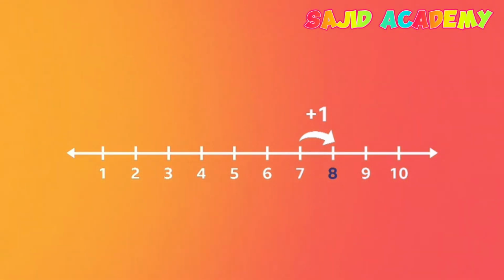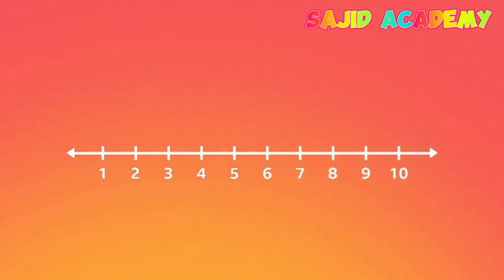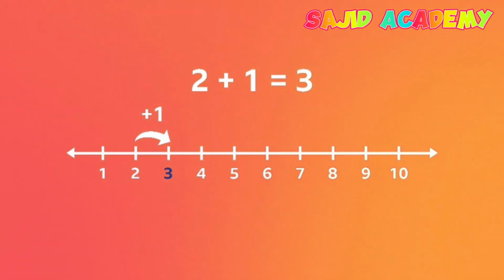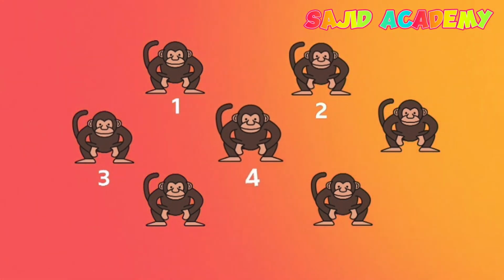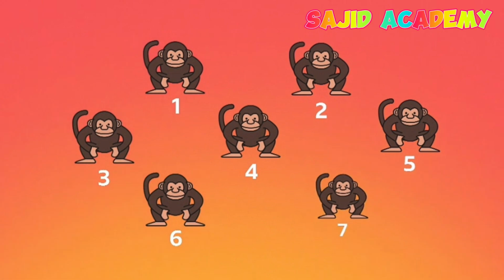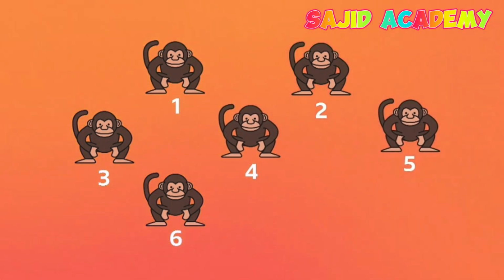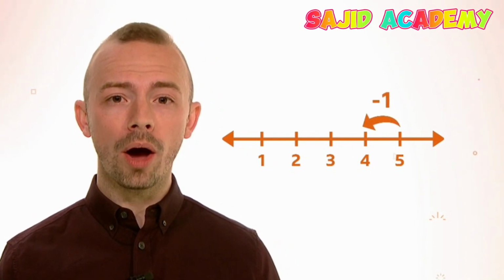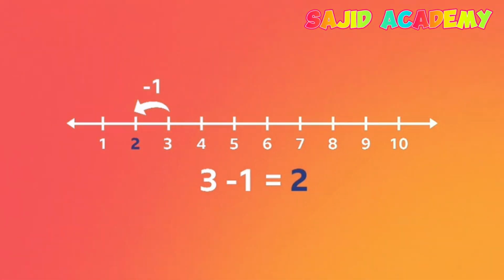CLASS O2 MATH SOLUTION ENGLISH VERSION NUMBER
Hello learners, welcome to LearnPoint BD. I try to create an online platform to make education interesting and joyful.
Learn how to add and subtruction 2 two-digit numbers using number.

►►LOOK, SEE, WATCH.

🔗 Stay with us:
🔗 আমাদের সাথে যুক্ত থাকুন:

class- ii (english version),class two maths bangla tutorial,elementary mathematics,
class 2 maths (english version),class-two: elementary mathematics,class two english version math,
elementary mathematics bangla tutorial,দ্বিতীয় শ্রেণির গণিত ইংরেজি ভার্সন,দ্বিতীয় শ্রেণির গণিত,গণিত ইংরেজি ভার্সন,
class two words problem,math word problem,page 36 word problem,class 2,class 2 english version,
দ্বিতীয় শ্রেণি,learnpoint bd,how to solve class 2 english version math,

TAGS
math class 2 page 54,
math class 2 page 52,
math class 2 page 33,
math class 2 page 70,
math class 2 page 71,
math class 2 page 68,
math class 2 page 45,
math class 2 page 21,
math class 2 page 63,
math class 2 page 23,
math class 2 page 94,
math class 2 page 72,
math class 2 page 7,
math class 2 page 36,
class 2 math book 2025,
class 2 math bengali medium,
class 2 math english version page 94,
class 2 math english version page 63,
class 2 english version books,
class 2 math english version page 54,
elementary mathematics class 2,
class 2 math english version page 68,
class 2 bangla,
class 2 maths chapter 1 revision,
class 2 hindi worksheet,
class 2 hindi,
দ্বিতীয় শ্রেণির গণিত ৫৪ পৃষ্ঠা,
দ্বিতীয় শ্রেণির গণিত,
দ্বিতীয় শ্রেণির গণিত ৫২ পৃষ্ঠা,
দ্বিতীয় শ্রেণির গণিত ৩৩ পৃষ্ঠা,
দ্বিতীয় শ্রেণির গণিত বই ২০২৫,
দ্বিতীয় শ্রেণির গণিত ৪৫ পৃষ্ঠা,
দ্বিতীয় শ্রেণীর গণিত প্রশ্ন,
দ্বিতীয় শ্রেণির গণিত ৭০ পৃষ্ঠা,
দ্বিতীয় শ্রেণির গণিত ২১ পৃষ্ঠা,
দ্বিতীয় শ্রেণির গণিত ৬৮ পৃষ্ঠা,
দ্বিতীয় শ্রেণির গণিত প্রশ্নের নমুনা,
দ্বিতীয় শ্রেণির গণিত ৬৩ পৃষ্ঠা,
দ্বিতীয় শ্রেণির গণিত ৭১ পৃষ্ঠা,
দ্বিতীয় শ্রেণির গণিত ২৩ পৃষ্ঠা,

🎯 দ্রুত, সহজ এবং কার্যকরী পদ্ধতিতে গণিত শিখতে Sajid Academy-এর সাথে থাকুন!
**Copyright**
@All Right are reserved by  @Sajidacademy96 ​